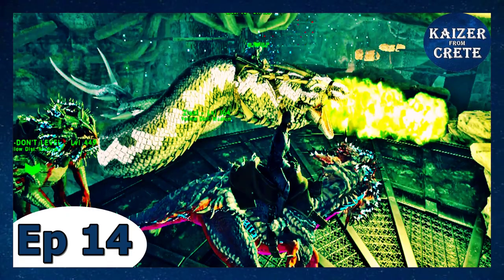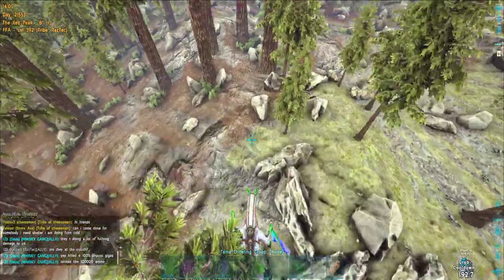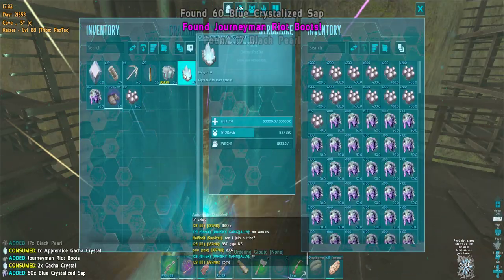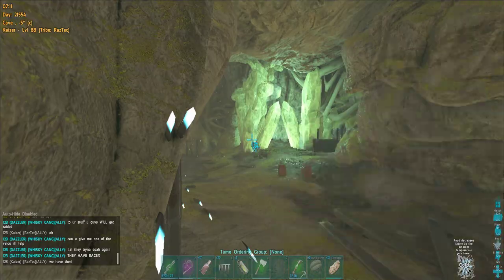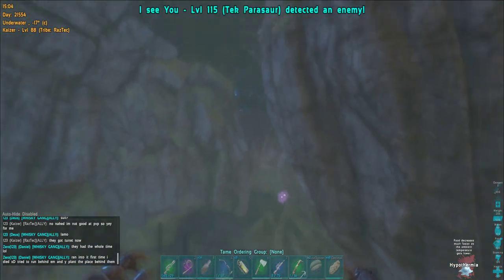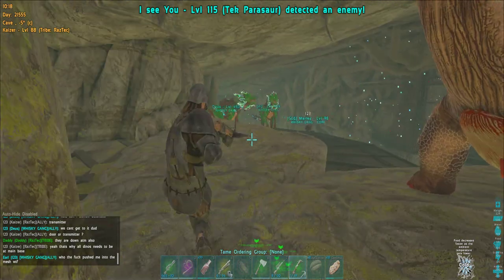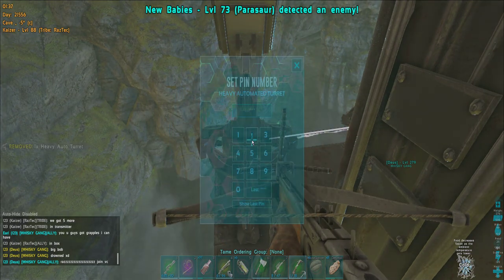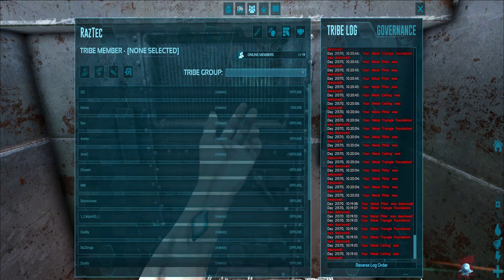EP #14 - Basilisk to the Rescue! - Ark Official PVP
We're once again defending our pack cave with our allies but now they're also getting attacked at the same time as we are.